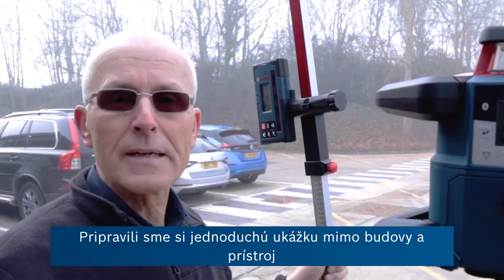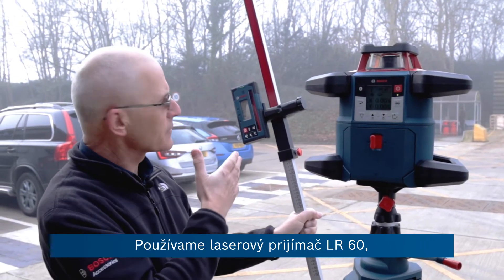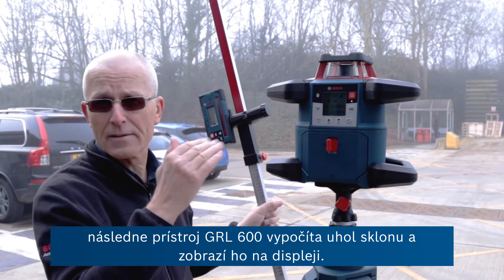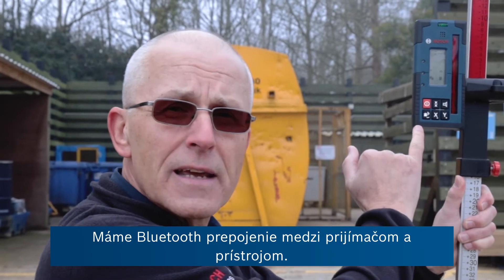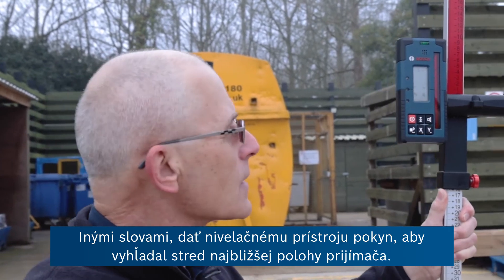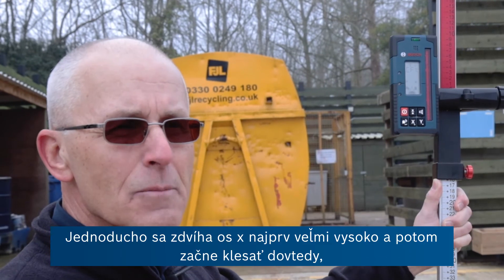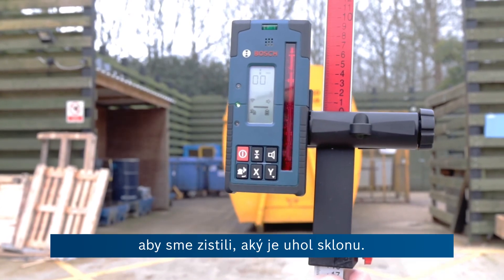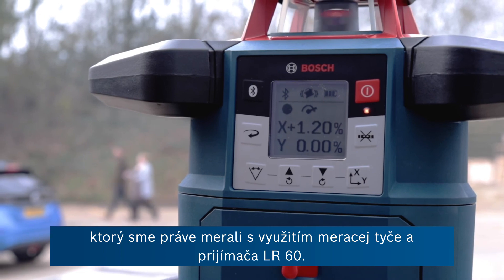Eric vysvetľuje flexibilitu GRL 600 CHV Professional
V tomto videu ti náš odborník ukáže príklad aplikácie rotačného lasera Bosch GRL 600 CHV Professional. Pripojený rotačný laser s duálnym sklonom sa vysporiada so všetkými horizontálnymi a vertikálnymi úlohami, vo vnútri aj vonku. Akékoľvek remeslo. Akákoľvek aplikácia.

Prehľad vhodných aplikací:
▶ Vyhlubovanie pomocou jednoduchého sklonu vs. duálneho sklonu. Režim stredovej čiary.
▶ Terénne úpravy
▶ Stavba parkovísk
▶ Práca s betónom
▶ Debnenie
▶ Stavba ciest
▶ Zarovnanie skladových regálov
▶ Inštalácia odpadového potrubia
▶ Inštalácia stropov